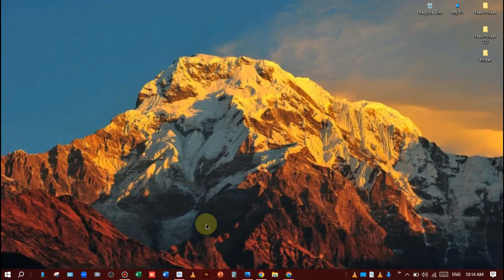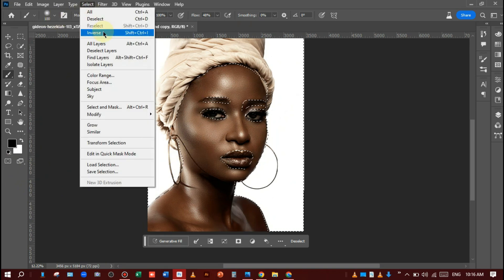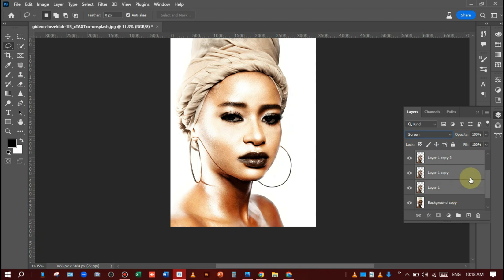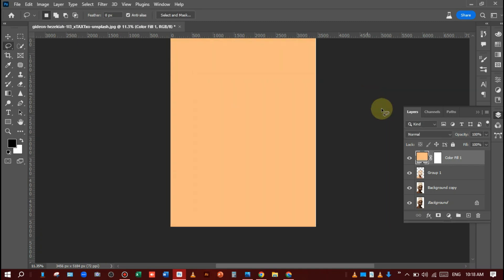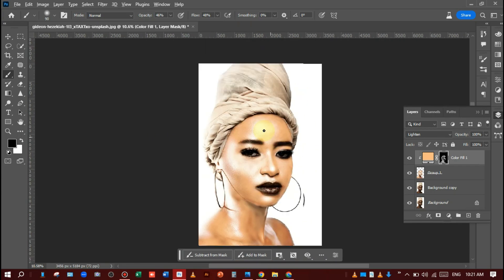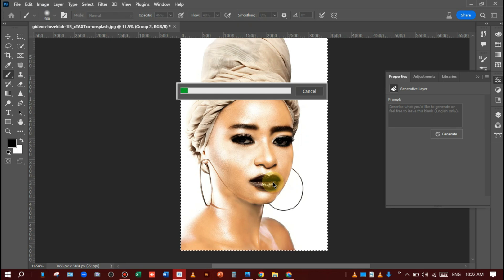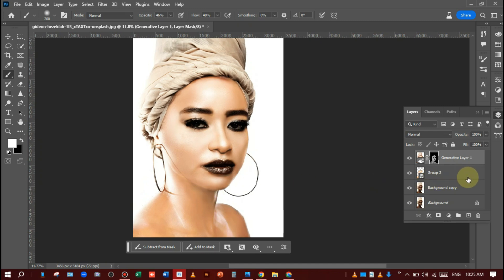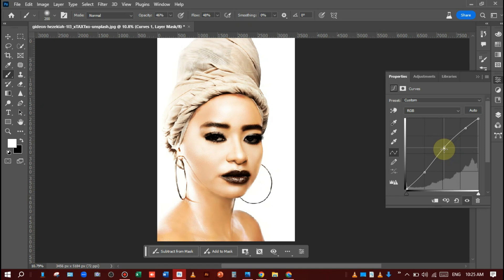Black Skin Convert into a White Skin Using Generative Fill | Adobe Photoshop Beta Trick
Hi,
I'll teach you how to convert any person's black skin into white skin using a new Ai feature generative fill in adobe photoshop beta.